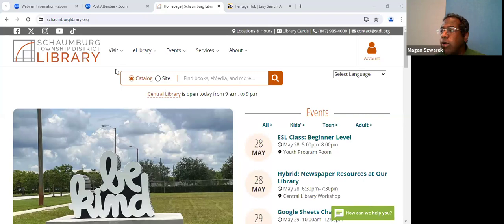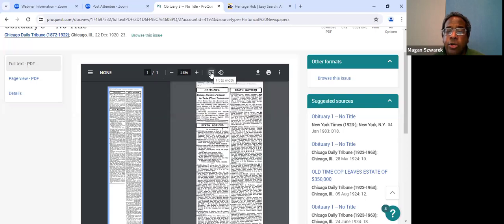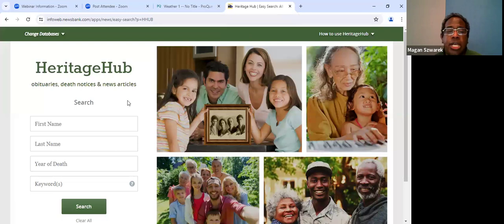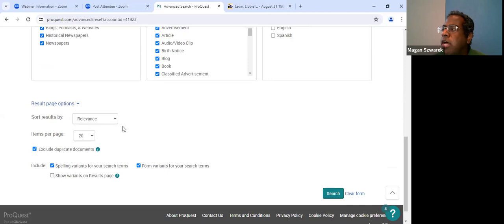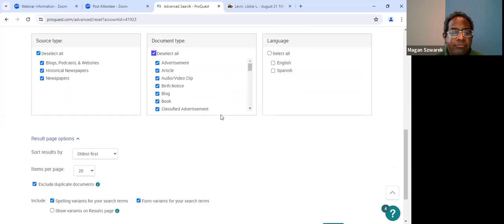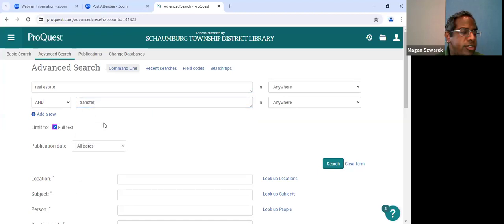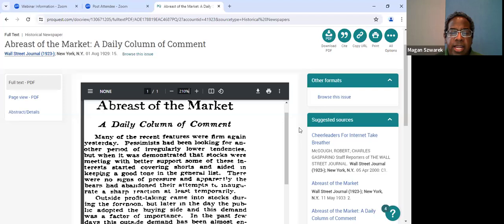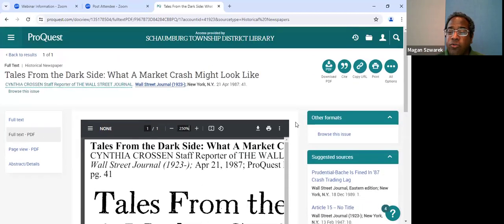Newspaper Resources at our Library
While we have several databases on genealogy, you can also augment your research by using our online newspapers. Come learn about some of the options that your Library offers to its users.